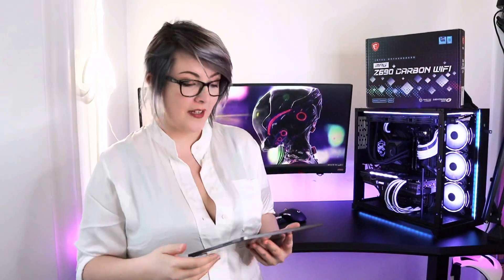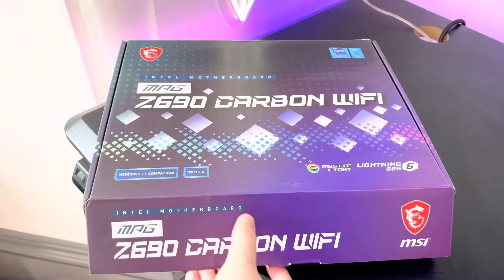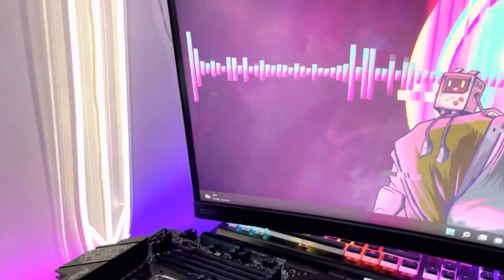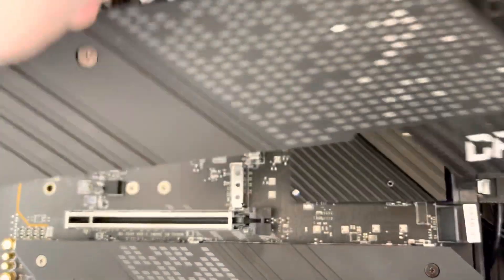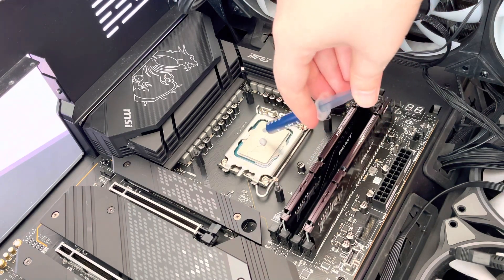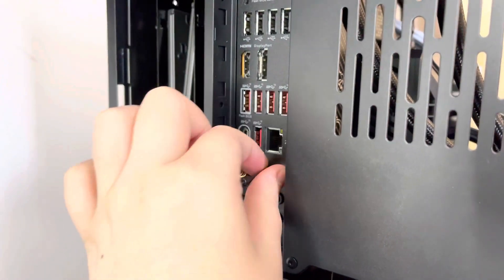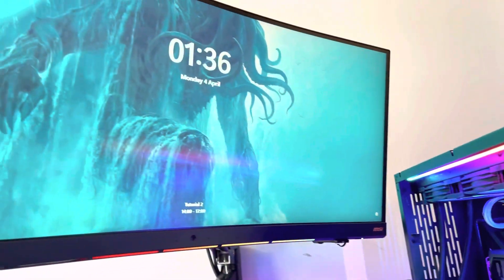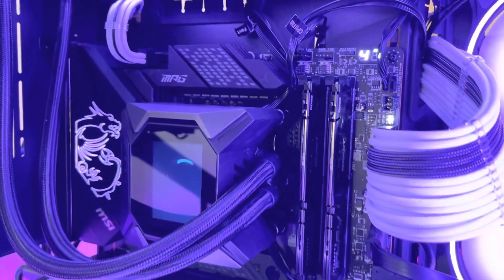God-tier MSI z690 motherboard installation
Unboxing and installing this beautiful motherboard from @msigaming_uk, the MSI MPG z690 Carbon wifi!

MSI z690 Carbon Wifi specs:
📍Premium Thermal Design: Heavy plated mosfet heatsink with heat-pipe / high quality 7W/mK mosfet thermal pads / extra choke thermal pads / onboard M.2 Shield Frozr
📍Core Boost: With premium layout and fully digital power design to support more cores and provide better performance.
📍Memory Boost: Advanced technology to deliver pure data signals for the best performance, stability and compatibility.
📍Wi-Fi 6E: The latest wireless solution supports 6GHz spectrum, MU-MIMO and BSS color technology, delivering speeds up to 2400Mbps.
📍2.5G Network Solution: Featuring premium 2.5G LAN with LAN manager to deliver better network experience.
📍Lightning USB 20G: Built-in USB 3.2 Gen 2x2 port, offers 20Gbps transmission speed, 4X faster than USB 3.2 Gen 1.
📍Lightning Gen 5:The latest PCIe 5.0 solution with up to 128GB/s bandwidth for maximum transfer speed.
📍Audio Boost 5: Isolated audio with a high quality audio processor & amp for the most immersive gaming experience
📍2oz Thickened Copper PCB: An enhanced PCB design improves heat dissipation and performance reliability.

Overall, I'm very impressed with the MPG z690 carbon wifi's value for money with the intel 12th gen, DDR5 and PCIe 5.0 support along with it's premium finish and features.

Timestamps:
Intro: 0:00
Unboxing: 0:52
Installing motherboard: 2:37
Posting: 4:04
Summary: 5:08
Outro: 6:13

Thank you as always to @msigaming_uk for sending this media pack over including the DDR5 and CPU! It’s been a pleasure to install 🔥

Let me know what you think of this board in the comments! Will you be upgrading to next gen anytime soon and let me know why! Full video coming soon! 😝